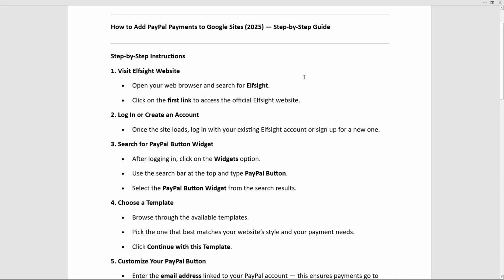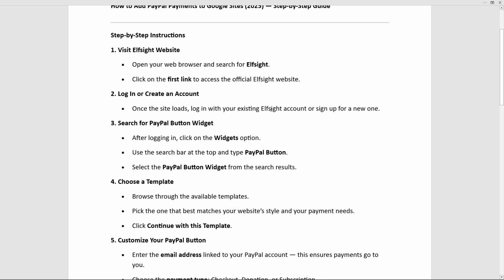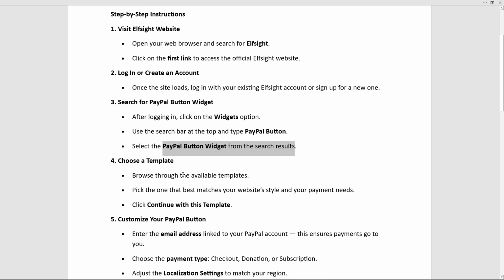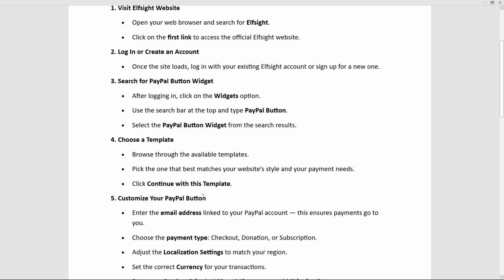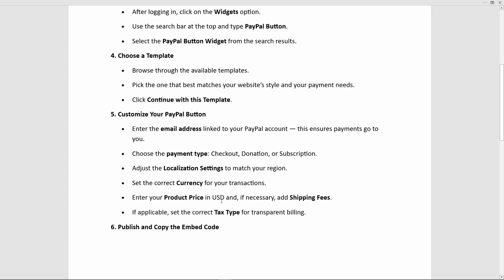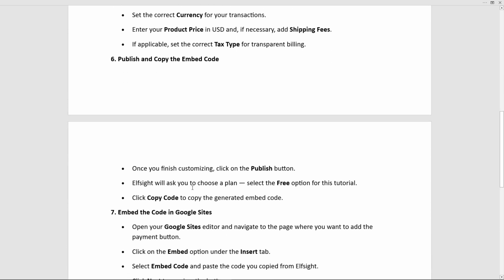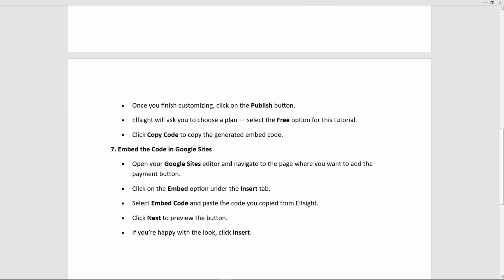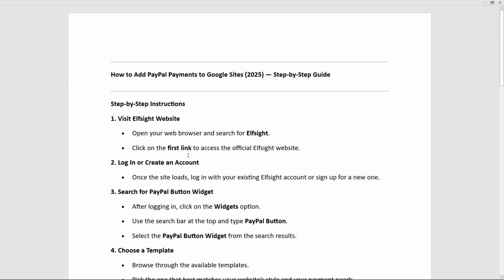How To Add A Payment Gateway on Google Sites - 2025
In this video, learn how to add a payment gateway on Google Sites quickly and easily! Whether you're selling products, offering services, or collecting donations, integrating a payment option is a must. I'll show you step-by-step how to connect platforms like PayPal, Stripe, and more without needing coding skills.